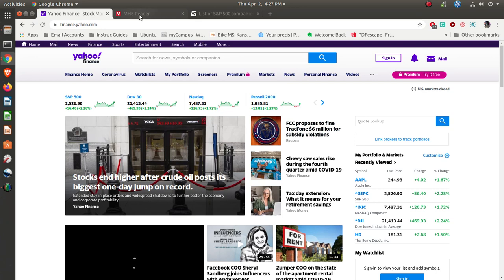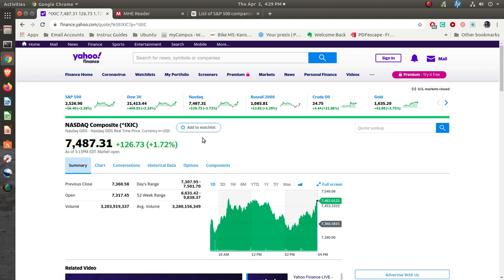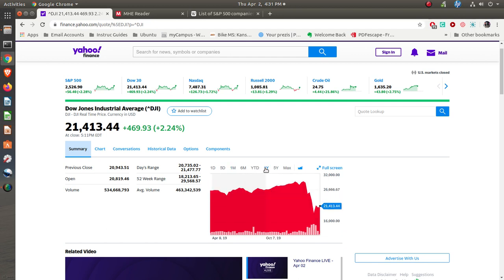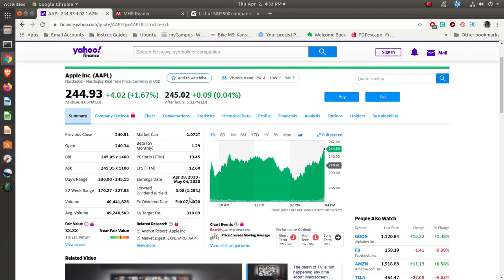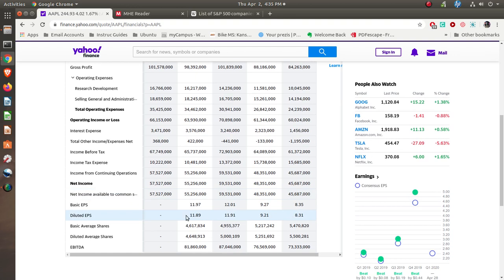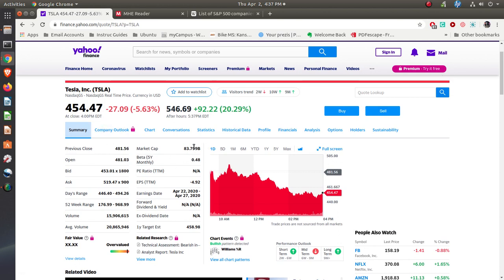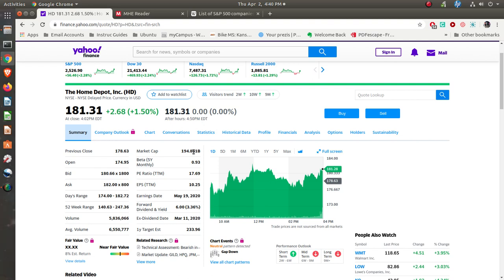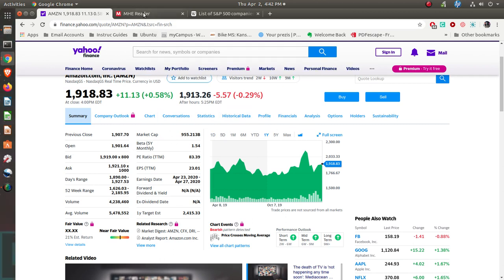BUS123 Chpt12 Stock Lookup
BUS123 Stock Lookup Help for Excel Sheet